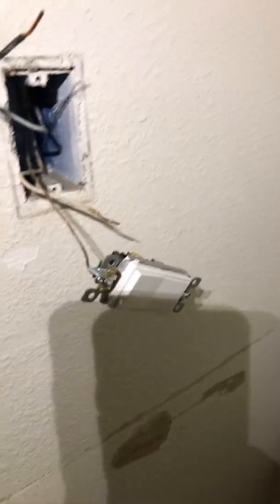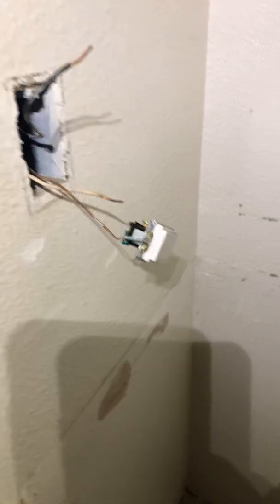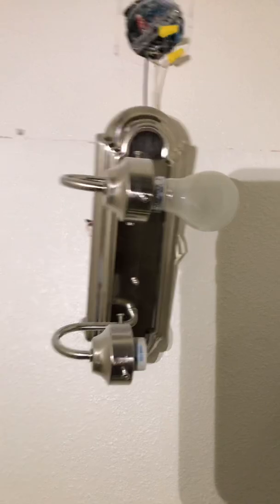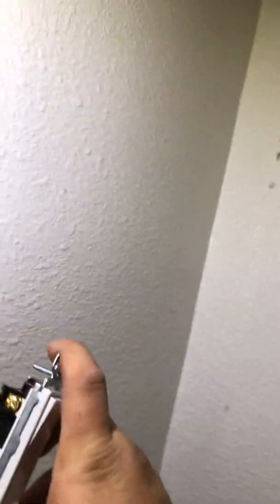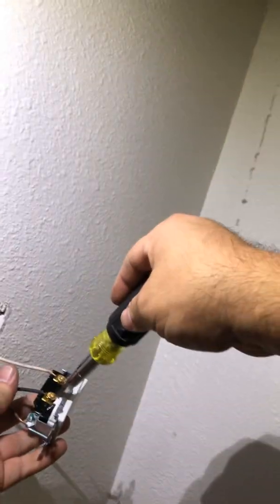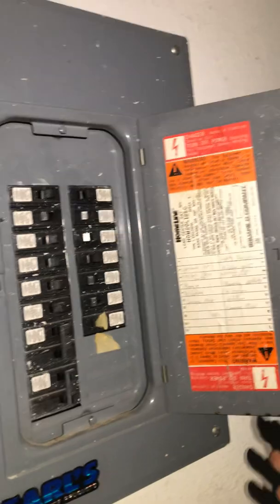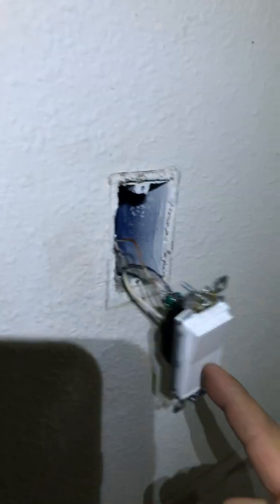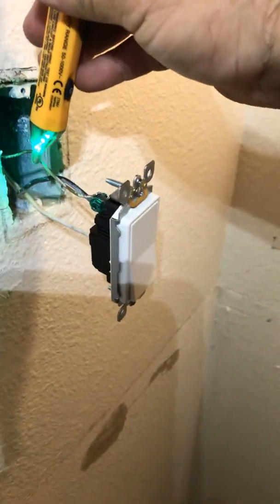How to wire a single pole 120-277 volt decora switch. Please Subscribe